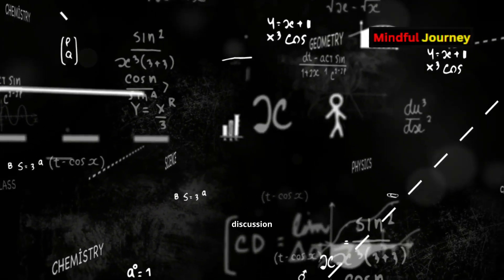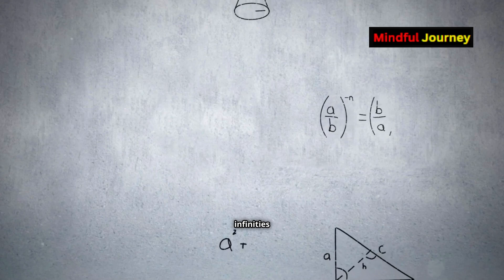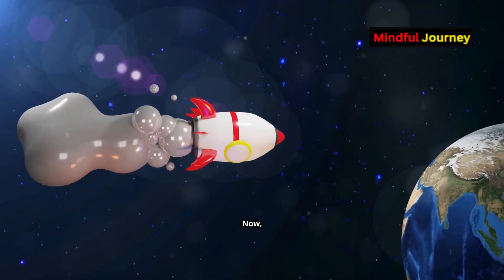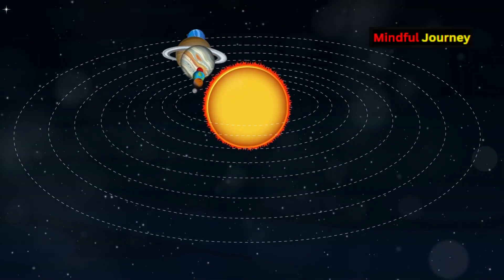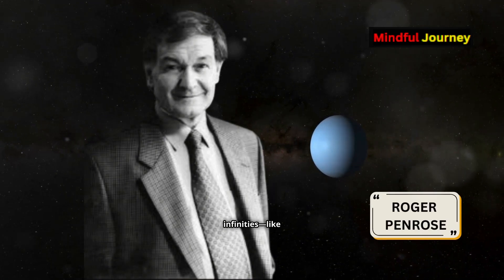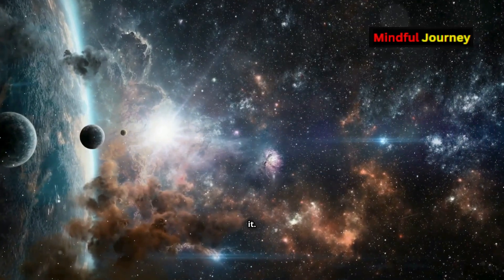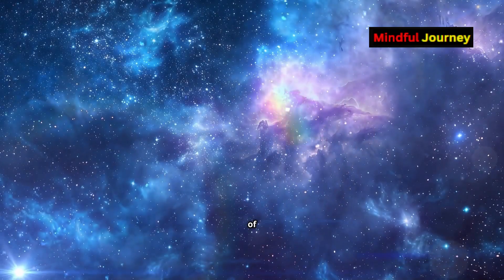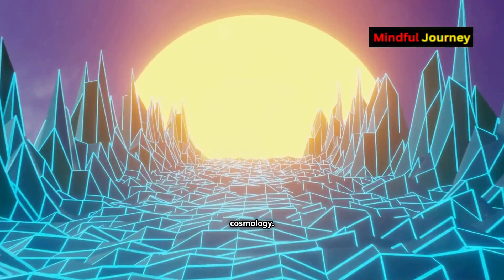Why Infinity Scares Scientists physics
Dive into the fascinating world of infinity as we explore its profound implications in both mathematics and physics! 🌌 Discover how the concept of infinity challenges our understanding of the universe, from violating fundamental laws in relativity to creating paradoxes in Quantum Electrodynamics (QED). Learn how physicists manage these infinities using techniques like normalization and how string theory offers new perspectives by focusing on strings instead of particles. We'll also delve into cosmological infinities and their impact on our comprehension of the universe. Join us for a mind-bending journey through the endless and boundless!